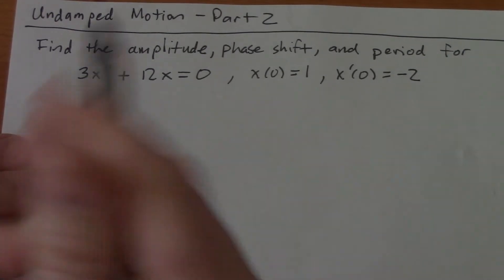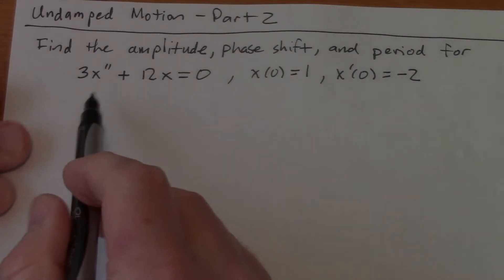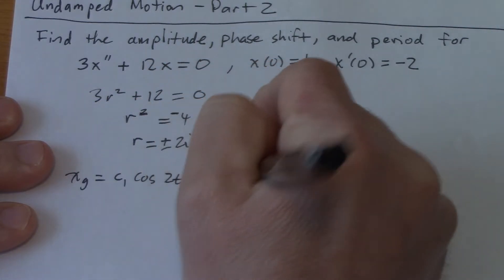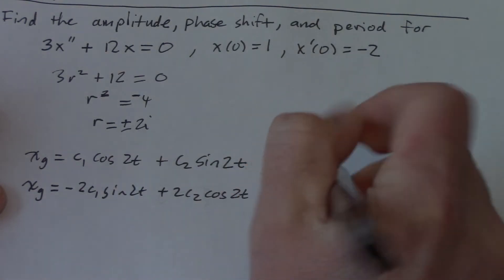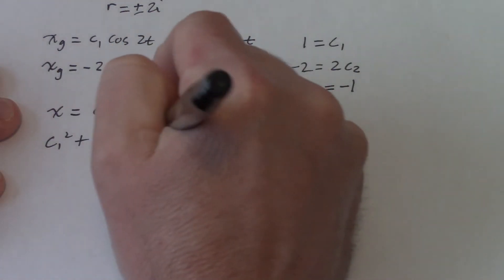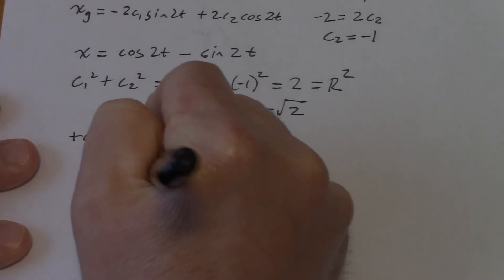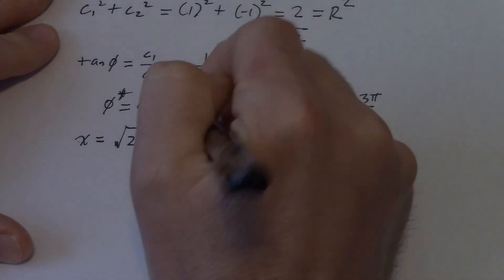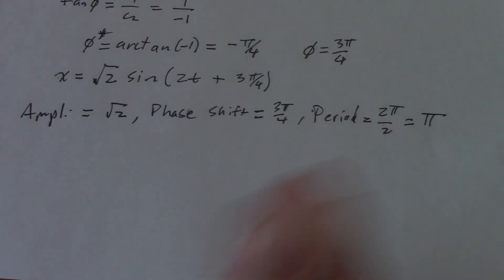Undamped Motion - Part 2